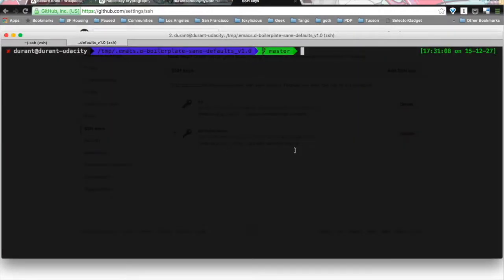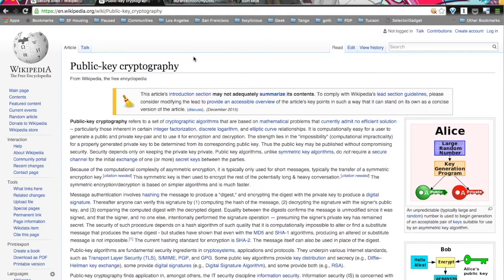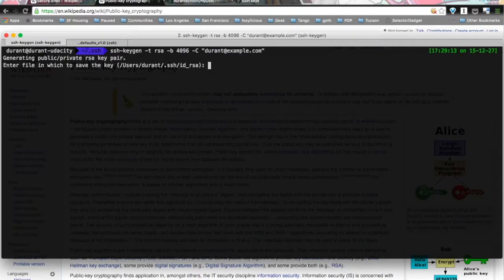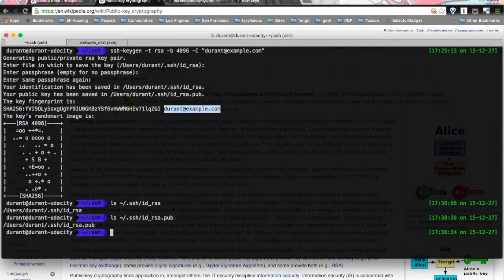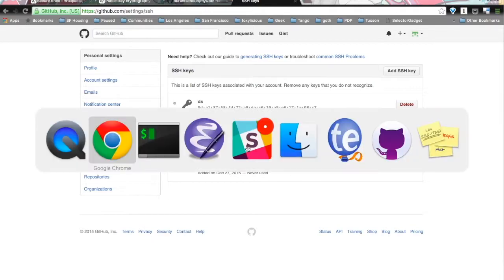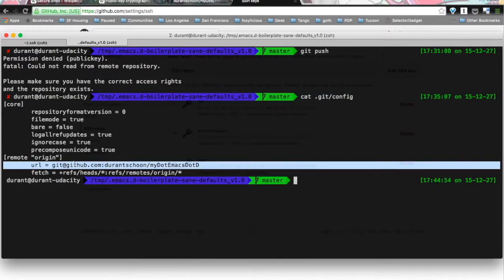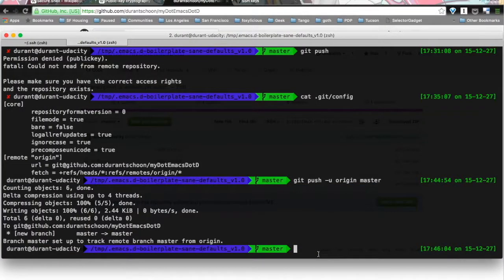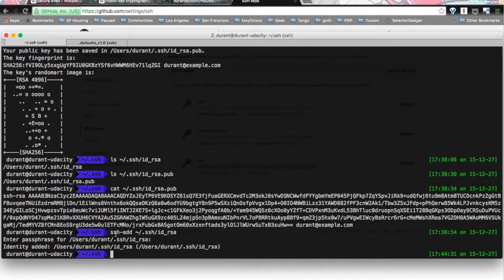C.3 - Emacs Tutorial - SSH Passwordless GitHub